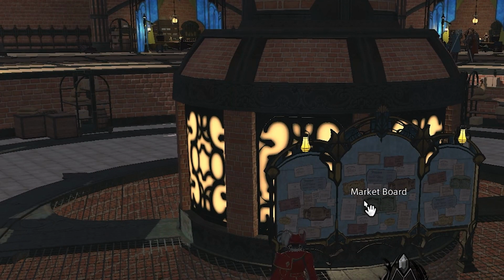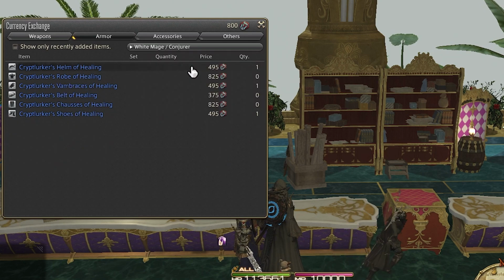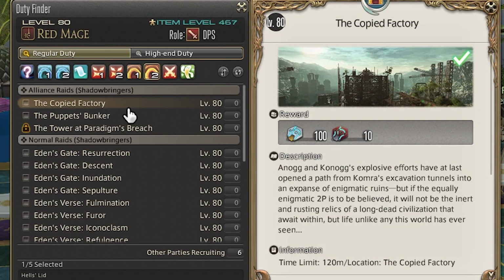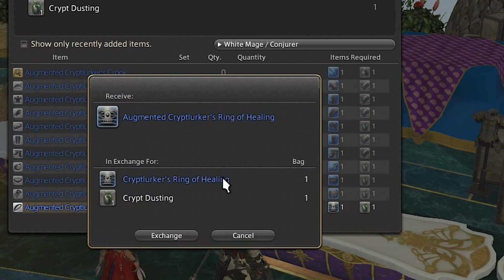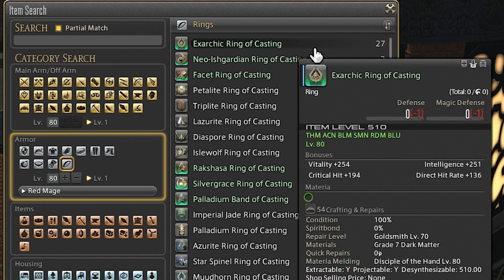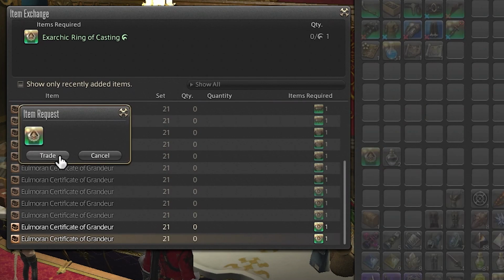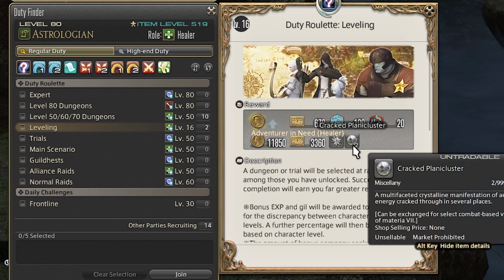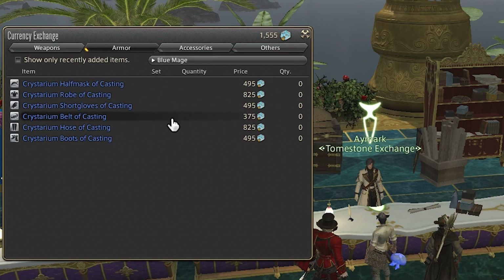A Casual Best In Slot Guide (Pre-Endwalker) - FFXIV New Player Guide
This is a guide for new players who hit level 80 and want to get some of the best gear in the game. Doing this will let you do endgame content and get ready for Endwalker!

Huge Shoutout to Mex_chaos for answering all my questions to make this video!

My Wifey SilentHeartbeat recorded a bit of the audio for this video. Give her some love in the comments!

Relic Weapon Guide from AhkMorning:
Complete FFXIV Shadowbringers Relic Weapon Guide 5.57

Timestamps:
Intro: 0:00
First Steps: 0:53
Tomestone Gear: 2:57
Augmented Gear: 3:24
Rings - Featuring SilentHeatbeat: 5:55
Materia: 8:32
Other Classes: 10:05
Outro: 10:48

If I helped you out use my Recruitment code and we both get free stuff!